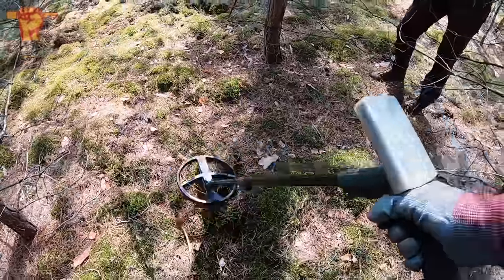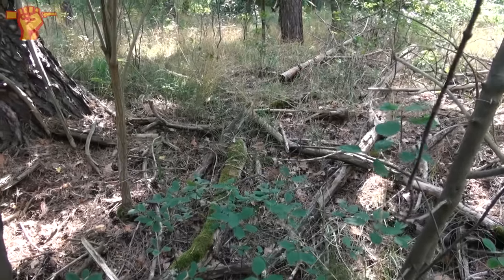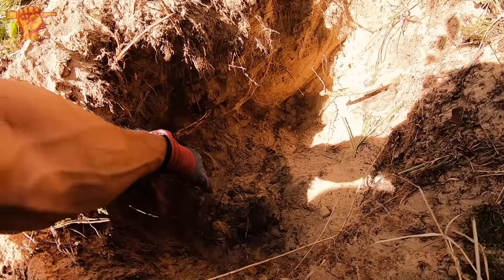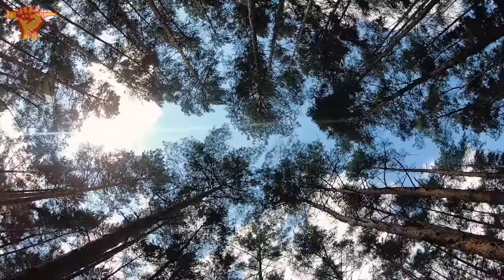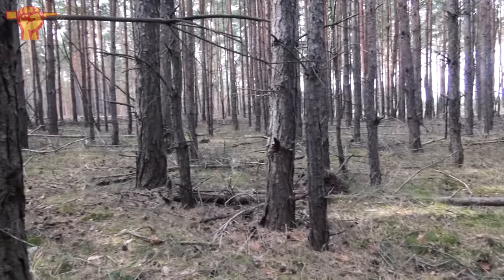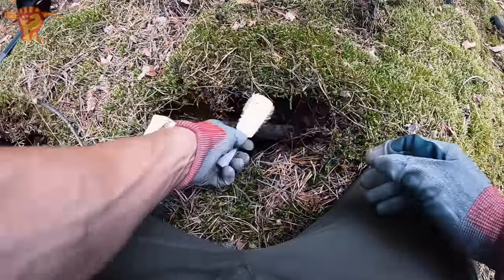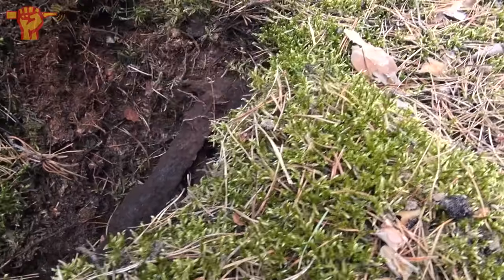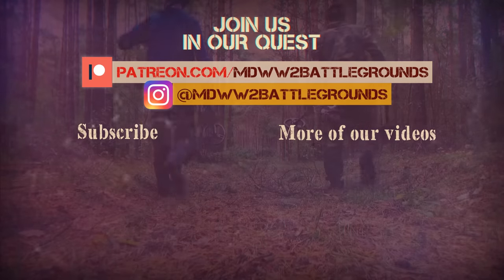Hidden WEAPON STASH found on the Eastern Front!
Never found so many weapons in one place! The soldiers clearly left in a hurry and decided to hide their guns. What an experience to metal detect these woods!